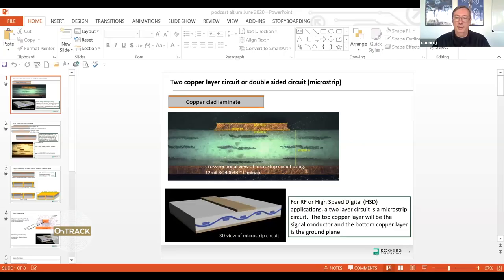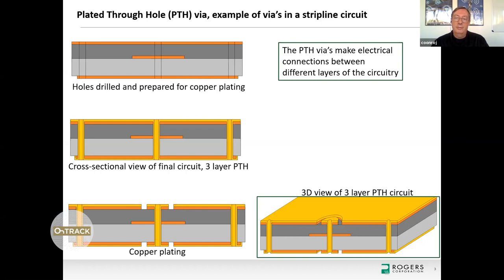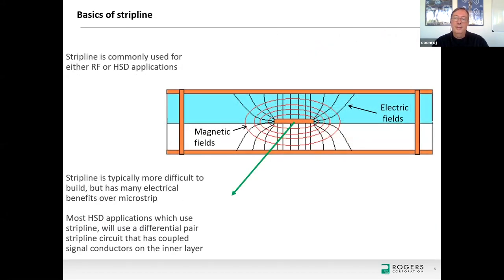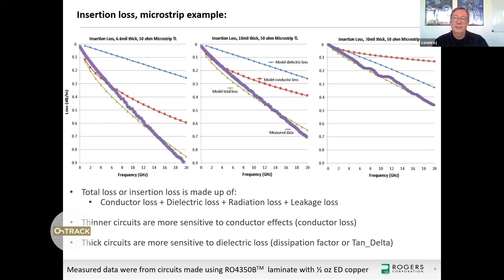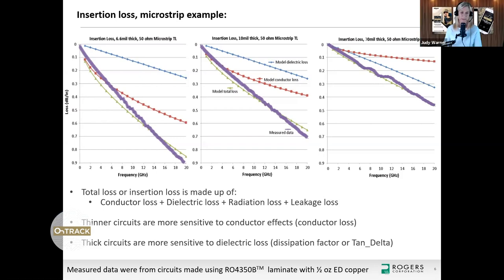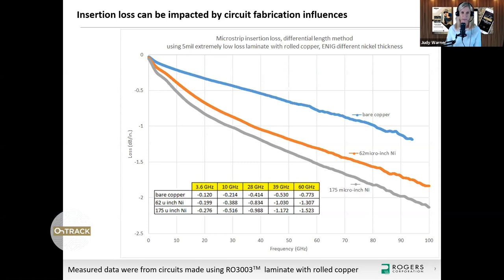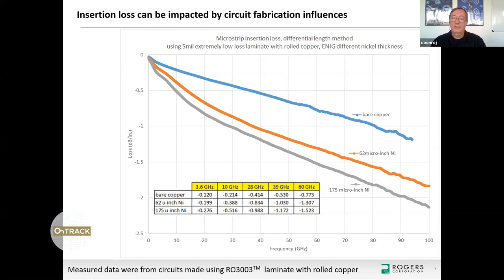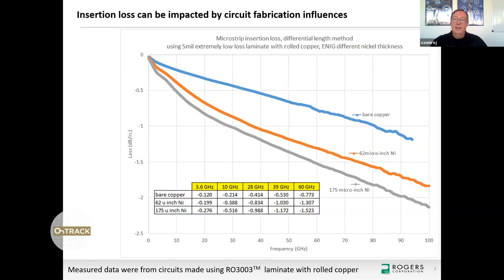Insertion Loss is a Complex Issue: John Coonrod is Here to Explain It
The OnTrack Podcast welcomes John Coonrod back to the show. John is Technical Marketing Manager at Rogers Corporation and a senior engineering professional with a rich background in PCB design, fabrication, processing, and modeling. John also has extensive experience with circuit materials, making him the ideal candidate for the topic of today’s podcast: insertion loss.

Jump to Show Highlights:

01:45 Quick overview of Microstrips vs Striplines
02:20 Exploring laminates, multilayered circuits, and plated through-holes
06:42 Understanding insertion loss
09:25 Four components of insertion loss
13:10 RO4350B™; a friend to all fabricators?
15:10 Pros and Cons of electroless nickel immersion gold (ENIG)
18:13 John’s advice to design engineers on modeling for ENIG’s performance ranges
21:33 Relationship between solder masks and insertion loss
24:20 Got a copper-related topic you’d like to hear John and Judy discuss? Comment below.